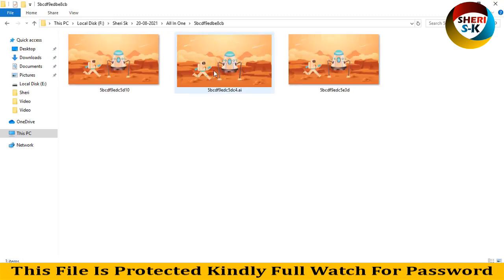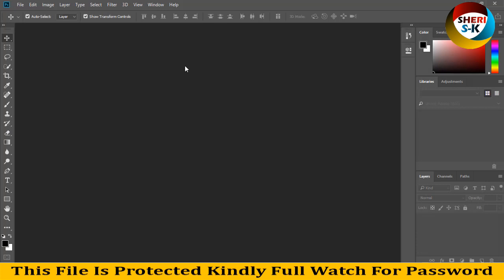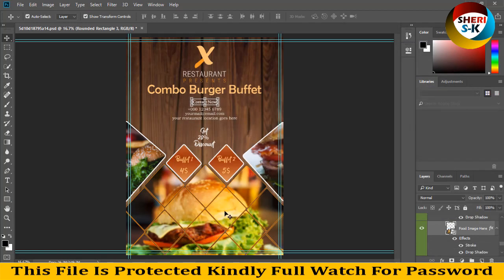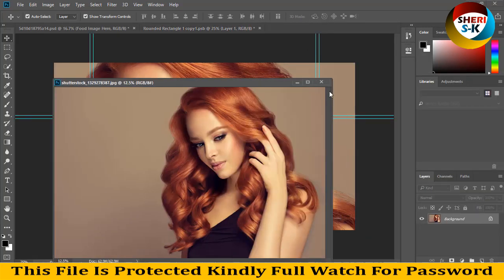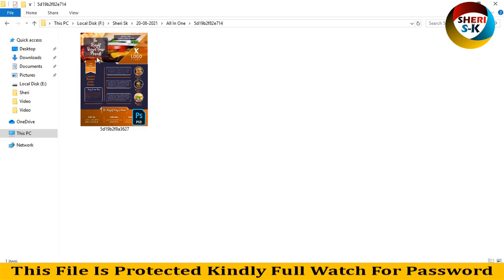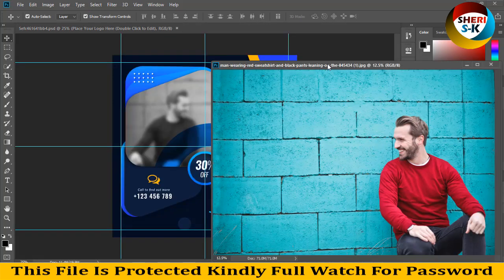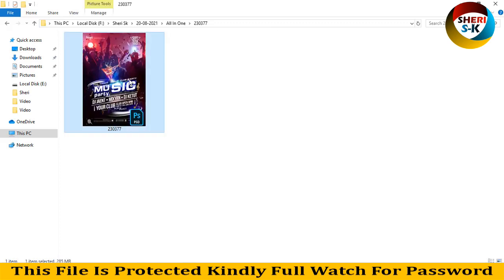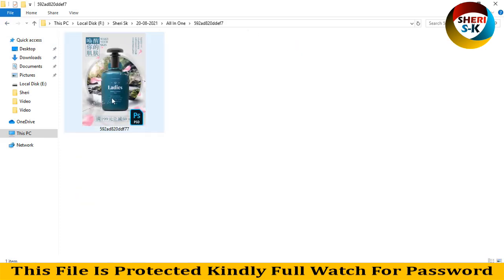All In One Files Flyers And Banner Download In PSD AI Files |English|Photoshop Tutorial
Photoshop Files Templates
Brochures Templates
Business Cards Templates
Tri-Fold Templates
T-Shirts Templates
Bi-Flod Templates
Frames Templates
Book Cover Templates
Infographic Templates
Wedding Album Cover Templates
Professional Stationery
Youtube Thumbnails Templates
Certificate Templates
Banners Templates
Stickers Templates
Logo Templates
Letterhead Templates
Flyers Templates
Poster Templates
Cv Resume Templates
Slideshow Templates
Promo Templates
Logo IntroTemplates

food flyers,
flyers templates,